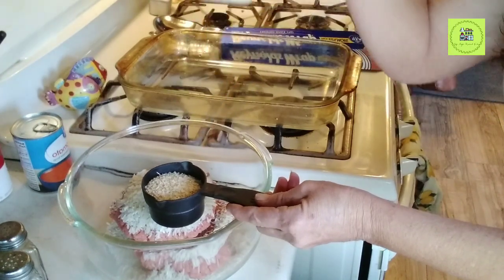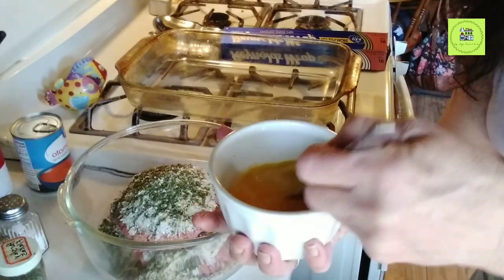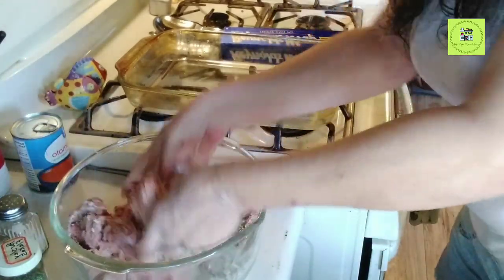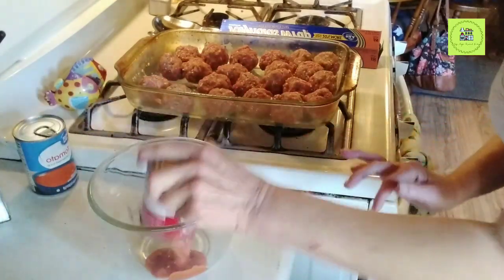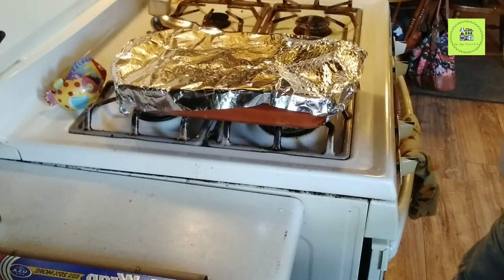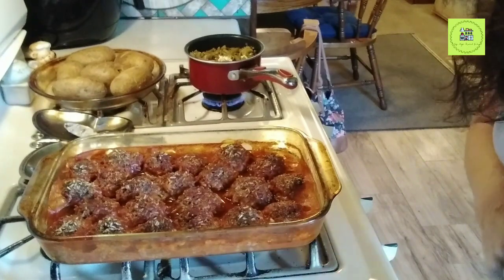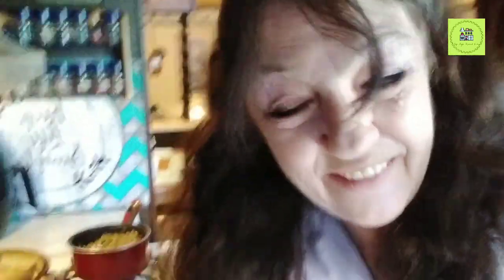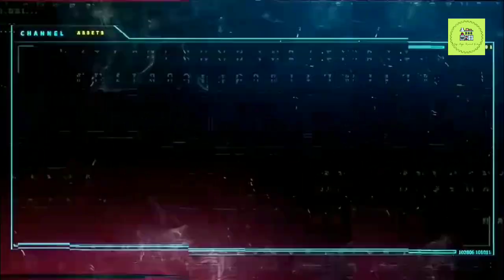Porcupine Meatballs | 1960 Era Meal | thrutheyears @citygirl Homestead